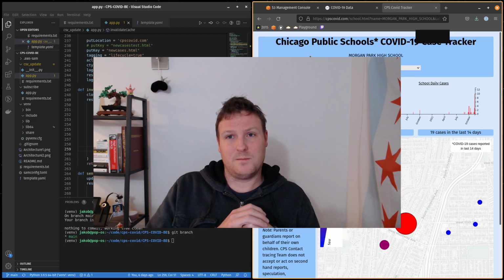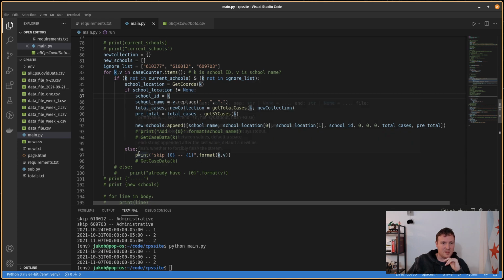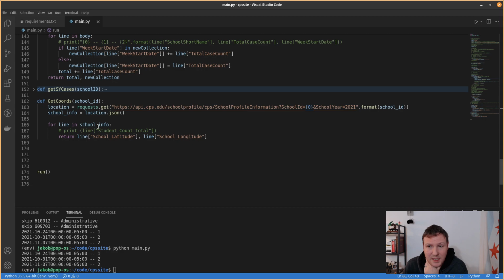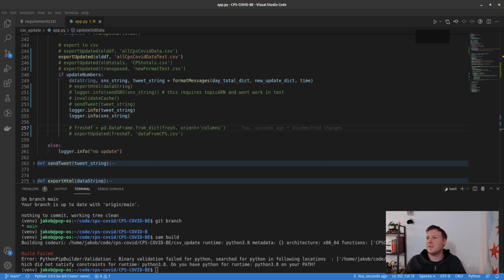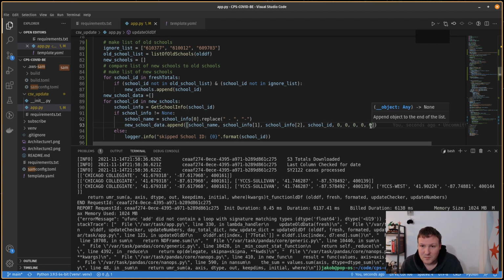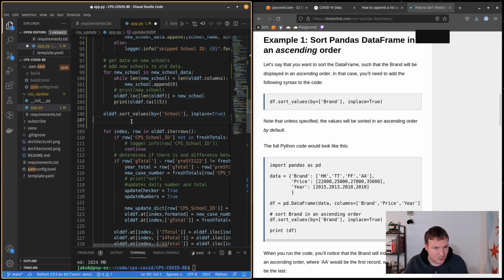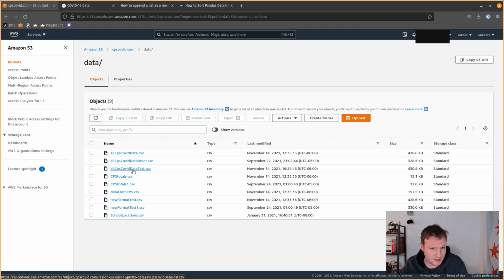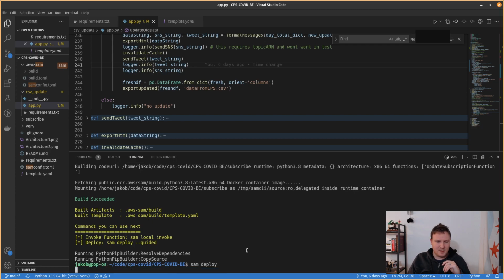Updating an AWS Lambda Python ETL Job -- Learning in public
Watch as I add functionality to an ETL Job written in Python I have running as an AWS Lambda function.

The function runs every 5 minutes and looks for updated COVID-19 case data from Chicago Public Schools on a per school basis.

Before this change, the job could only work on schools that were part of the existing data set.

After the change, the job will detect that an un-tracked school has a published case and will add that school and some information about the school to the data set, and then begin checking it for cases for all future runs.